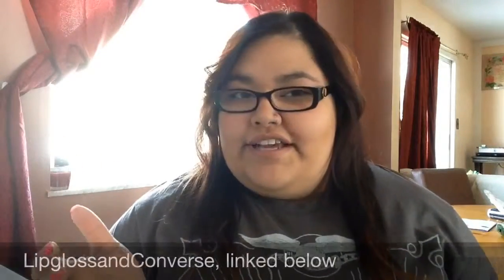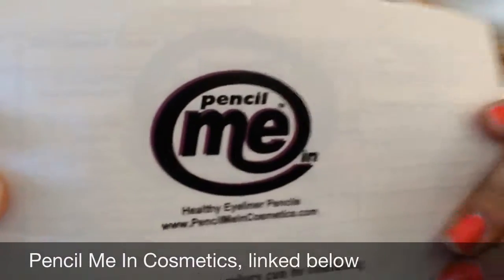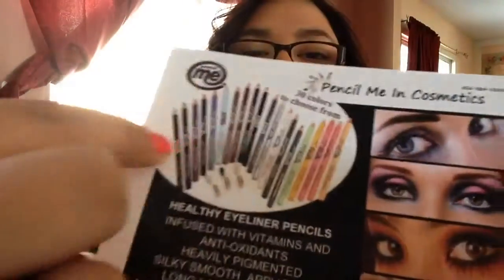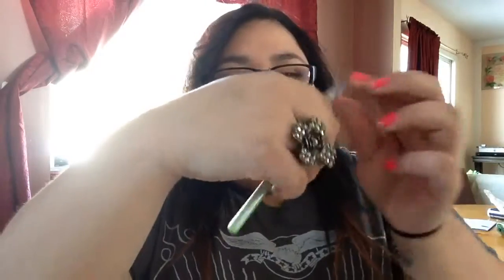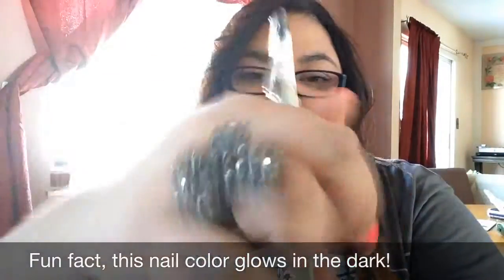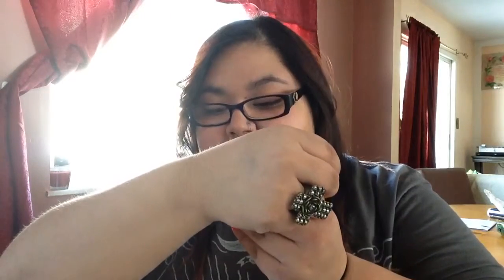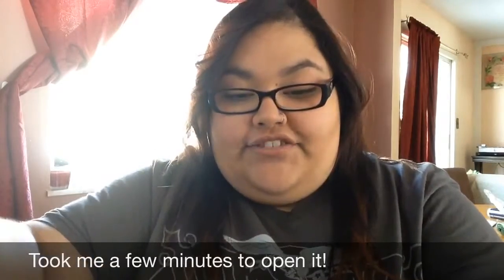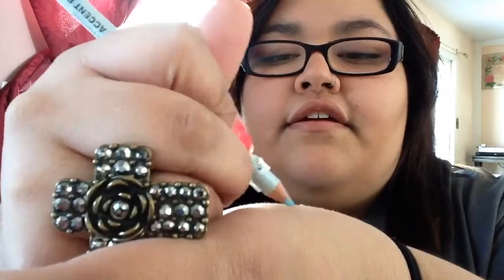Pencil Me In Prize Opening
Gah these are just so pretty and just in time for Spring! This packof 6 retails at $40. For sure worth it, I'm looking into getting more.